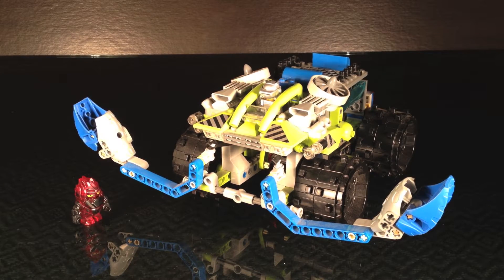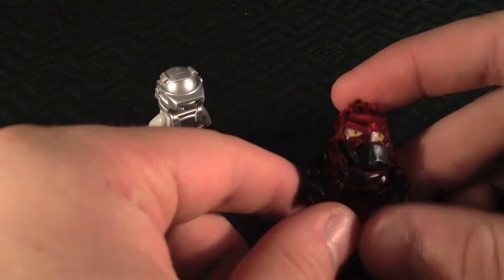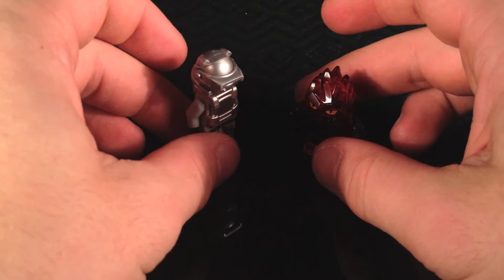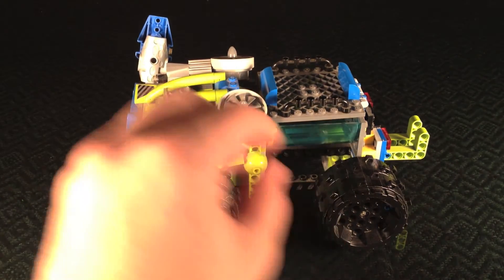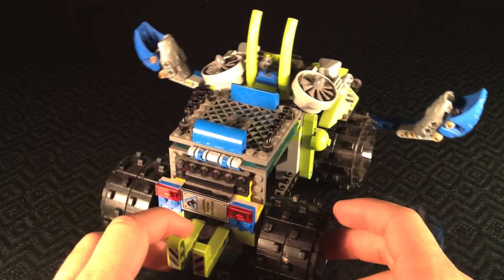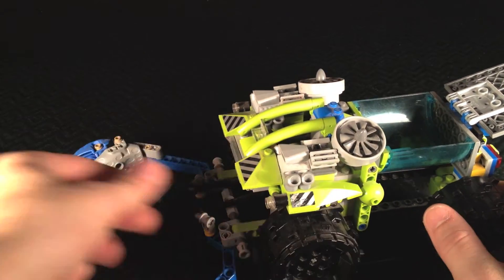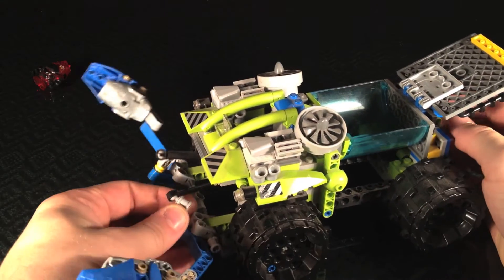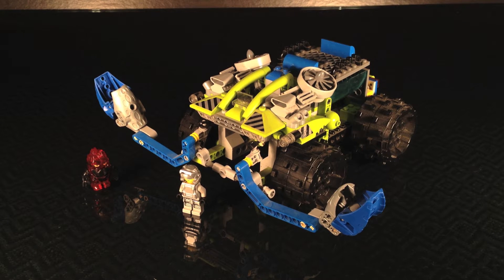Lego 8190 Claw Catcher Retro Review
I hope you enjoy the video! Follow me on there social media sites!
pouetpu- coolhdc

Make sure to drop a like below and a comment!